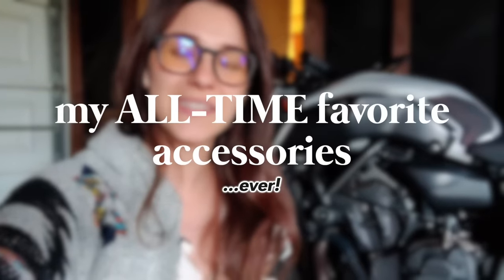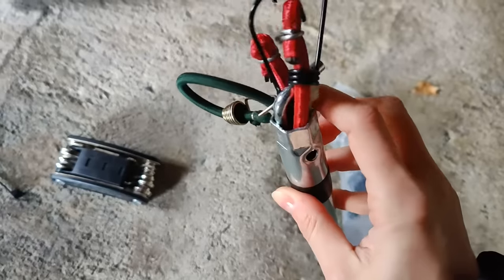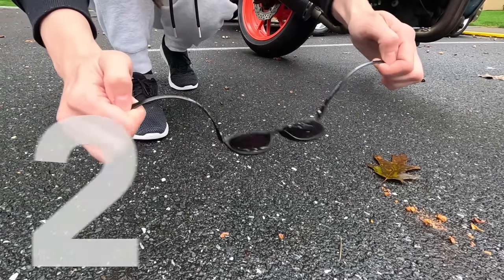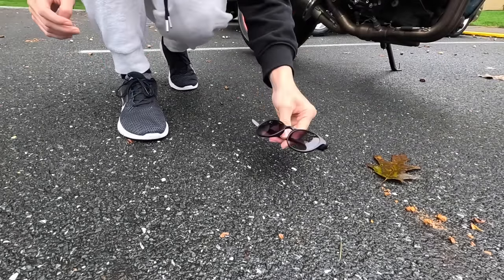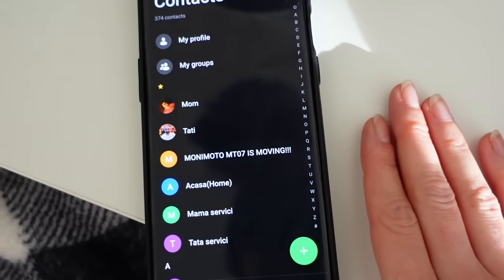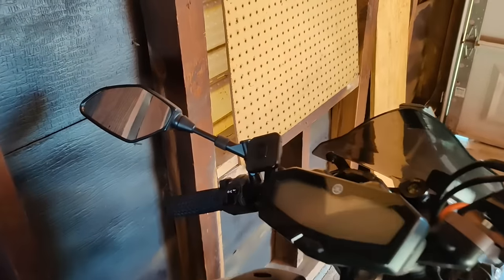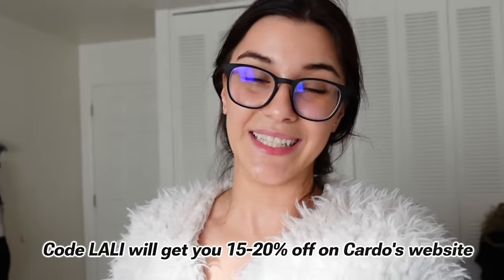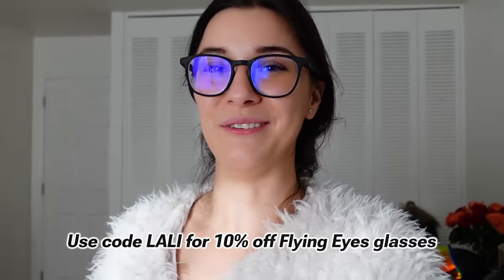The Best Motorcycle Accessories That Have TRULY Made a Difference for Me!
◇ Fanttik portable tire inflator
◇ USB charger

💖 Watching another video of mine REALLY helps!

◇ Bike GoPro
◇ Helmet GoPro
◇ Media mod
◇ In-helmet microphone (HOLY GRAIL $20 mic!)

🎵 MUSIC CREDITS 🎵
◇ N/A

Affiliate links provide a small commission off of each purchase, at no extra cost to you, which enables me to invest back into my channel and make better content for you.
00:00 Introduction
00:13 Emergency Tool Kit
01:47 Flying Eyes Glasses
03:14 Monimoto anti-theft
04:54 Peak Design Mount
07:02 Portable Tire Inflator
07:49 USB charger
08:41 Rear tire stand
09:34 Cardo Bluetooth unit